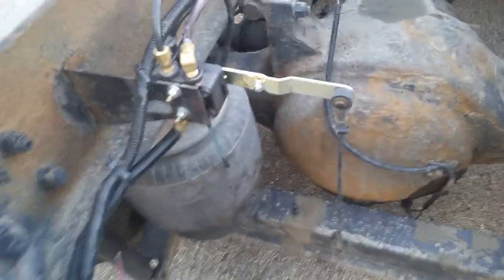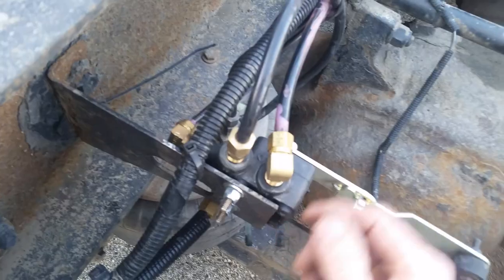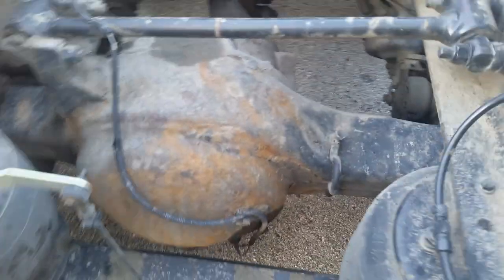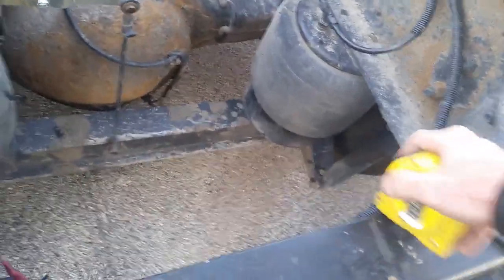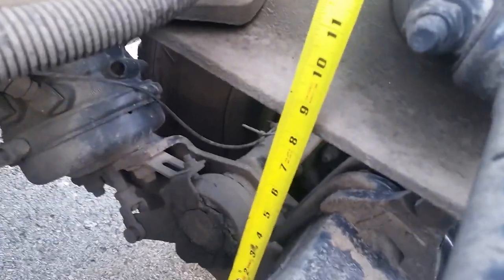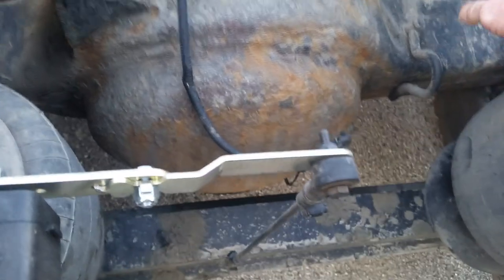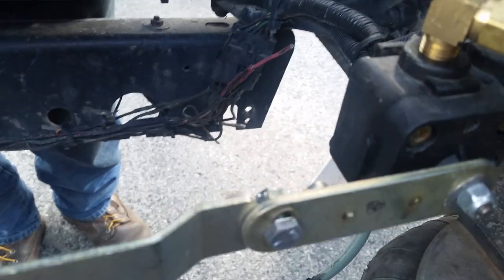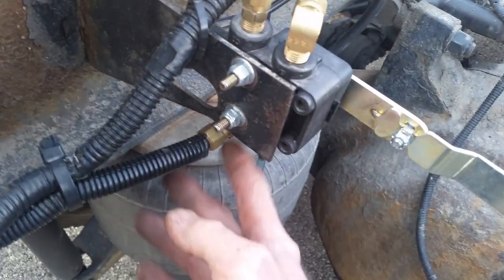05' Kenworth W900L Ride Height Adjustment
This is how to adjust the air ride height on an 05' Kenworth W900L with the ag380 suspension